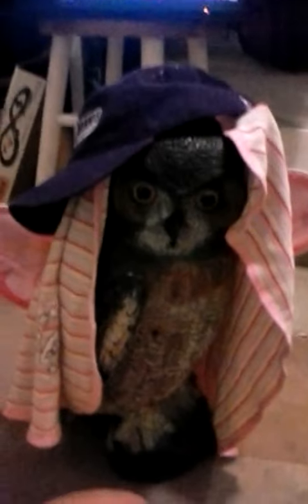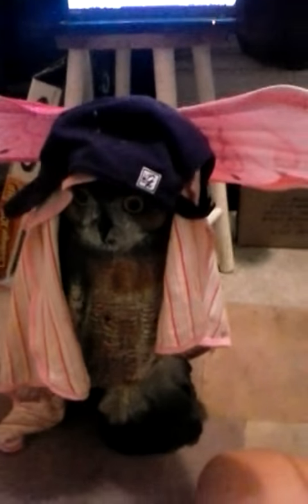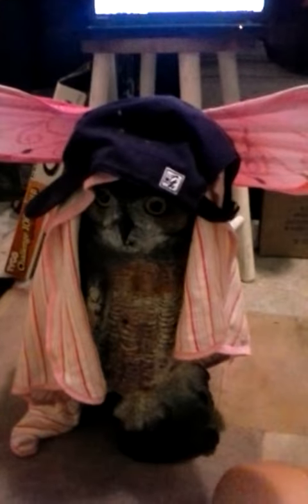Shocking owl video